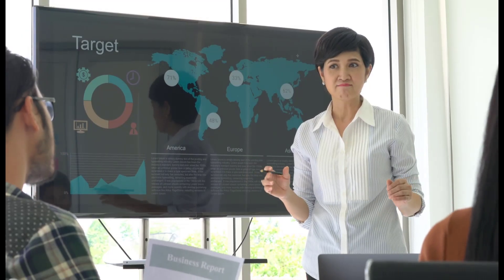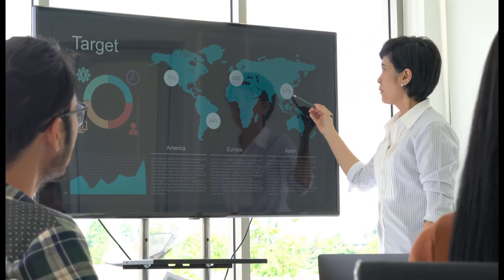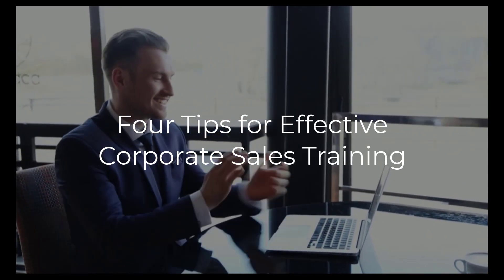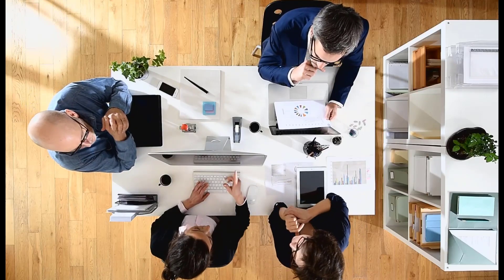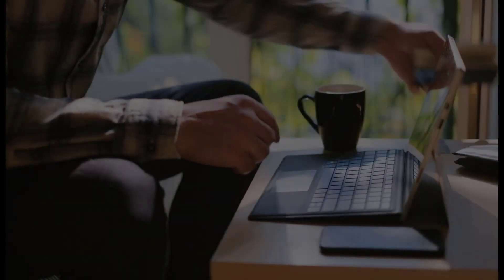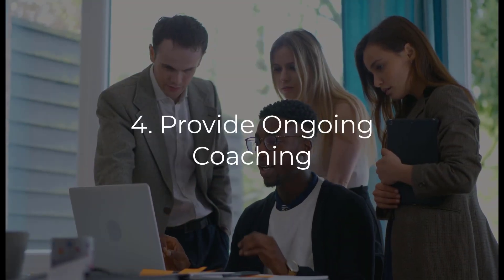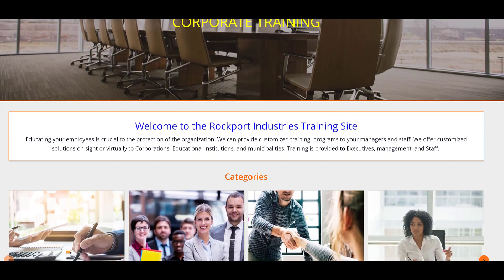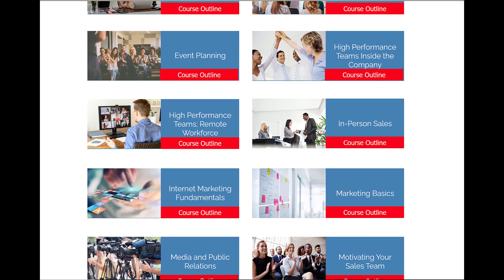Develop an Effective Corporate Sales Training Program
Hello everyone! In this video, we review several tips for developing an effective corporate sales training program, as well as the use of the LMS Portals platform and sales training content.

At LMS Portals, we provide our clients and partners with a SaaS-based, multi-tenant learning management system (LMS) that allows you to launch a dedicated training environment (a portal) for each of your unique training audiences.

I hope you guys enjoy this video and find it useful.

➤Suggested Videos:-